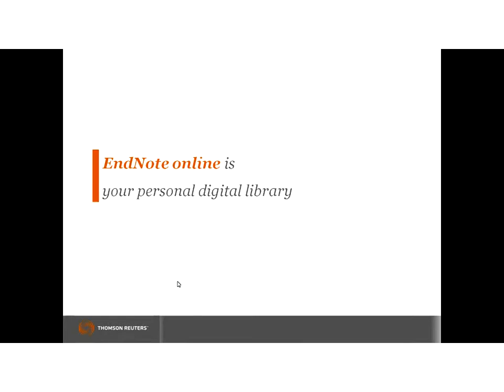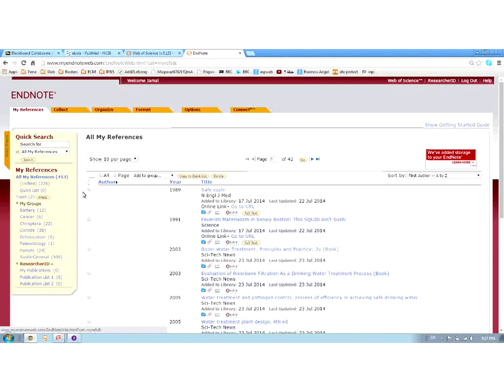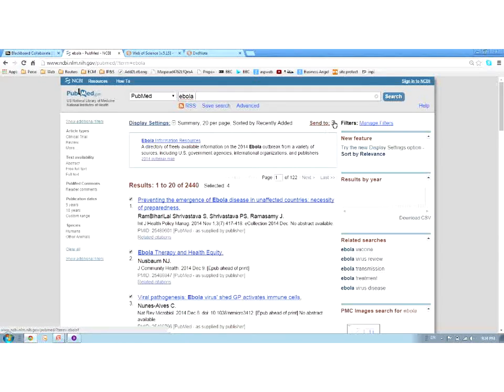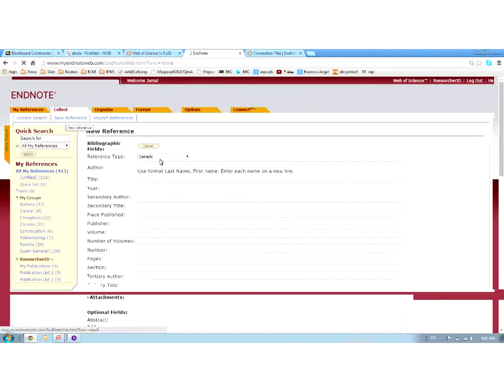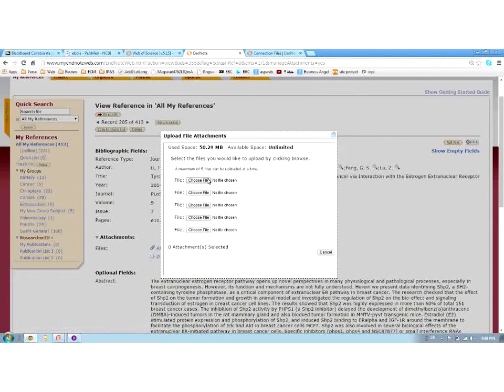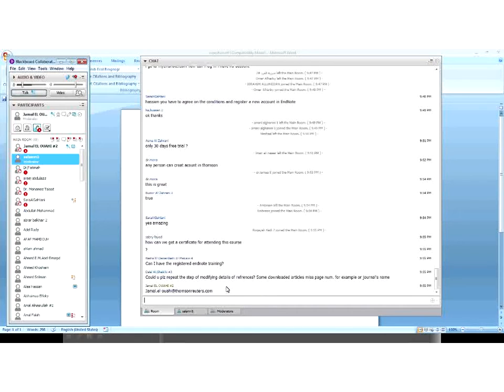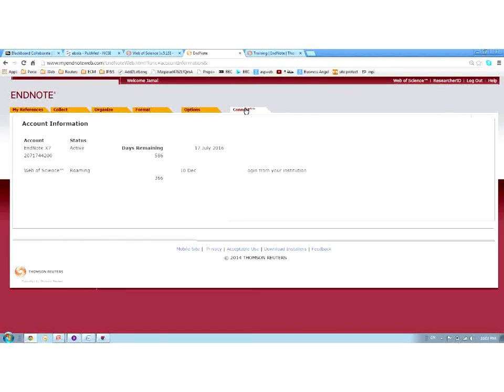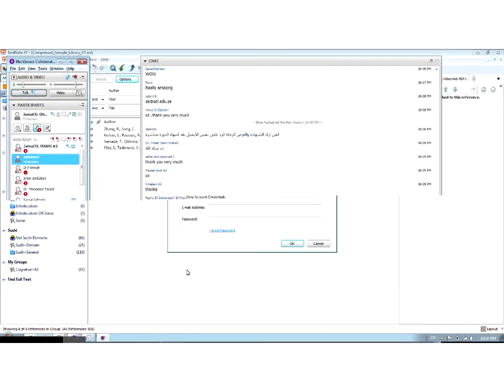برنامج دورات الناشرين - EndNote